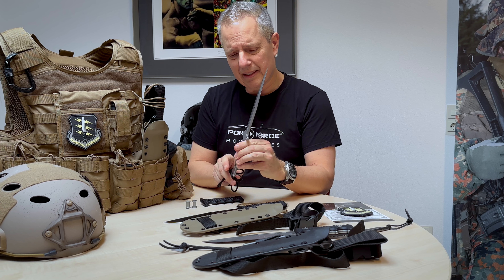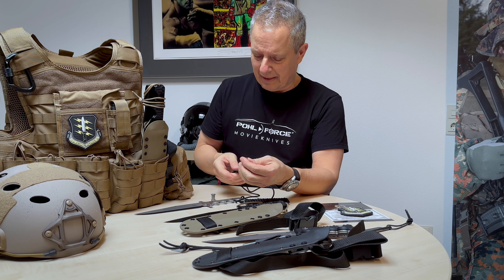Pohl Force - Quebec Two Special Forces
The Pohl Force - Quebec Two Special Forces - limited to 150 pieces of each version. Available now!

With the „Special Forces“ series based on the new Quebec Two, Pohl Force would like to pay tribute to all the soldiers and police officers who have passed tough selection procedures, undergone demanding training and, in the end, can proudly wear the badge of an elite unit.

The specially developed „Special Forces“ patch and the special laser marking on the blade are representative of all members of special forces worldwide. The Quebec Two „Special Forces“ is available in two different versions, the details of which are tailored to urban, forest or desert environments.

Pohl Force exclusively offers only 150 strictly limited pieces per model, which are numbered on the blade above the „Special Forces“ crest.

Das Pohl Force - Quebec Two Special Forces - limitiert auf je 150 Exemplare pro Version. Jetzt lieferbar!

Mit der „Special Forces“ Serie auf Basis des neuen Quebec Two möchte Pohl Force all den Soldaten und Polizisten Respekt zollen, die harte Auswahlverfahren bestanden haben, fordernde Ausbildungen durchlaufen haben und am Ende mit Stolz das Tätigkeitsabzeichen eines Eliteverbandes tragen dürfen.

Der speziell entwickelte „Special Forces“ Patch und die Sonderlaserung auf der Klinge stehen stellvertretend für alle Angehörigen von Spezialeinheiten weltweit. Angeboten wird das Quebec Two „Special Forces“ in zwei unterschiedlichen Ausführungen, die jeweils in ihren Details auf urbane bzw. wald- oder wüstenähnliche Einsatzgebiete abgestimmt sind.

Lediglich 150 streng limitierte Exemplare pro Modell bietet Pohl Force exklusiv an, die auf der Klinge oberhalb des „Special Forces“ Wappens nummeriert sind.